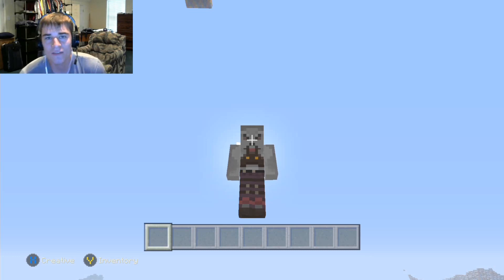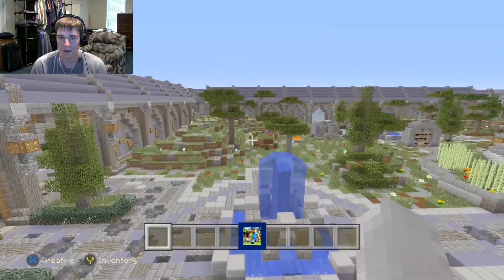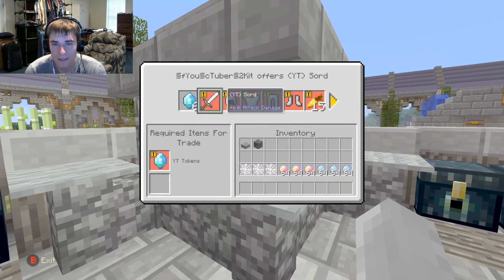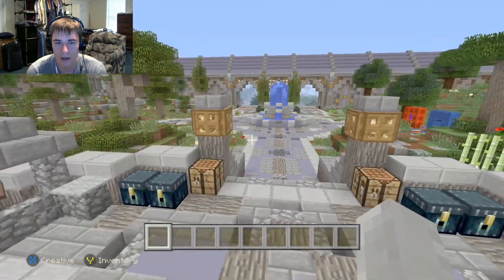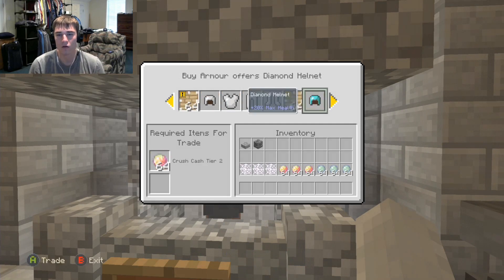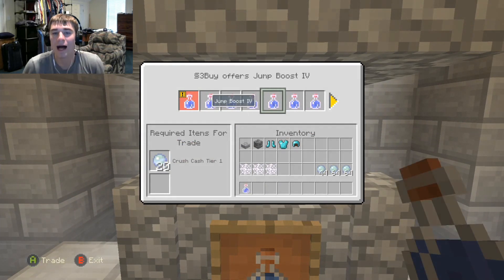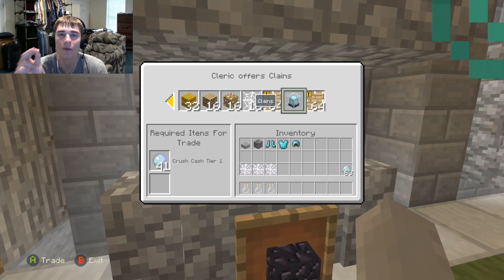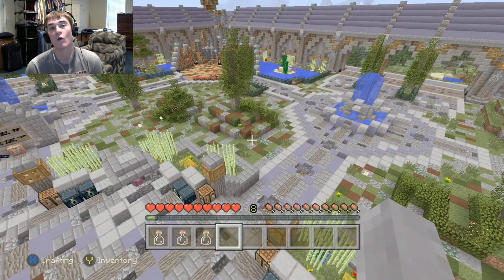Minecraft Ultimate Factions Season 3: Sneak Peek (New Custom Enchants, Potions, and Boss Battles!!!)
Hey everybody i'm back with another minecraft ultimate factions vid and this one is info on the new server that is coming soon. Now guys what i need each and everyone of you to do is comment down below and let me know if there is any changes needing to be made and if you would want something added or taken out. Please feel free to let me know everything even down to the prices, because in the end this isn't just my factions server it's all of ours!!! Anyways hope you all enjoy this sneak peek!!!

If you want to play with me my gamertag is: UNSTOPPAB13 OG